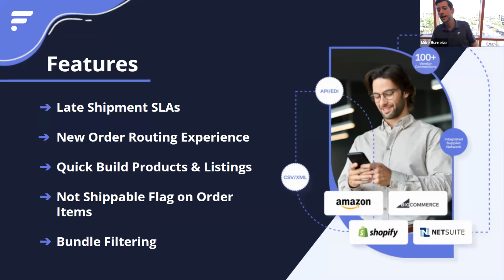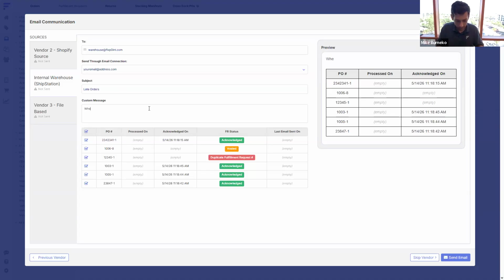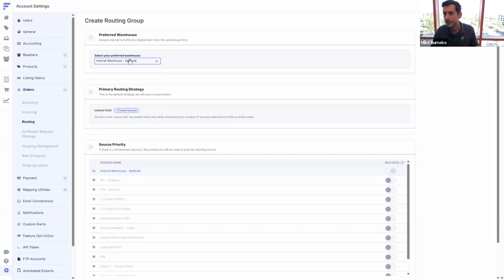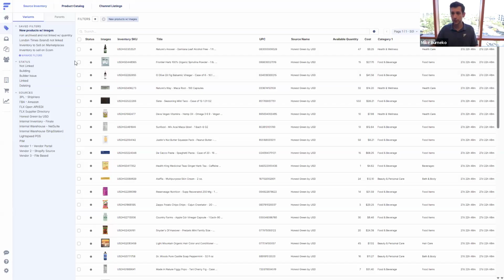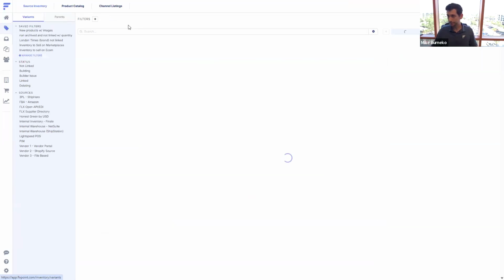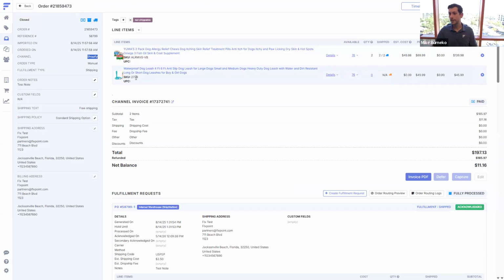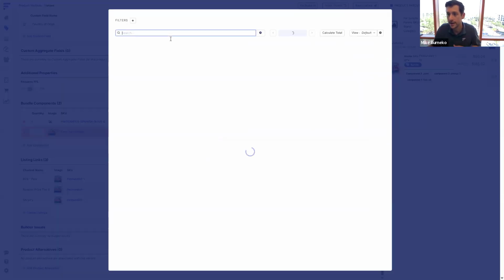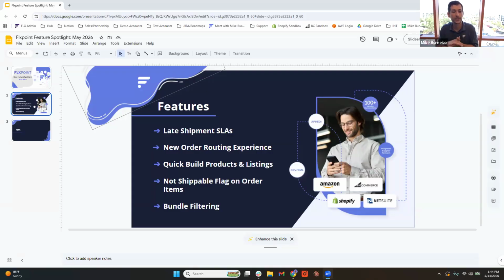Flxpoint New Features: Reduce Shipping Delays and Improve Fulfillment Visibility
Timestamps
0:00 Intro: the five new features covered today
1:52 Feature 1: late shipment SLAs and vendor SLA tracking on the dashboard
3:40 Setting default and per-vendor or per-warehouse SLA thresholds
5:19 Reviewing all late shipments in order management
5:57 Email communication mode: poke the vendor or warehouse in a few clicks
9:17 Why it matters: faster fulfillment and marketplace metrics
10:05 Feature 2: the new order routing experience
11:15 The setup wizard and the #1 routing use case
12:45 Lowest cost and fewest sources logic explained
13:58 Source priority tiebreaker and stack ranking
15:45 Existing setups preserved; switching to the advanced view
16:39 Advanced routing options (closest to the customer, etc.)
18:08 Feature 3: quick build products and listings
19:39 How quick build speeds up merchandising
20:38 In-app: building 1,000 items at once
22:13 Instant results report
23:57 Items that need review and cost-gate rules
25:30 Built listings ready to publish to the channel
26:35 Feature 4: non-shippable flags on order items
27:35 Why: digital items are configured differently per channel
28:52 Building non-shippable rules and conditions
30:46 In-app: a non-shippable item in the order lifecycle
32:51 Cleaner order management with no fulfillment hold-ups
33:00 Feature 5: bundle filtering for kits and multipacks
34:46 New filter: number of components
36:32 Filter by exact SKU to find and replace components
37:51 Filter by source name
39:11 Pricing announcement: powerful tools now on the Business plan
41:31 Q&A begins
41:41 Q&A: Does the SLA track business days and hours?
42:43 Q&A: Will the recording be available?
43:04 Q&A: Does quick build work for any number of items?
43:37 Q&A: Do I need to enable quick builds?
44:00 Q&A: Have my order routing rules changed with this update?

In this Flxpoint What's New webinar, Mike Bernico walks through five new features focused on faster fulfillment and better shipment visibility.

The problem: shipping delays cost repeat business and hurt marketplace metrics on Amazon, Walmart, and eBay. Sellers often lack visibility into which vendors and warehouses ship late, order routing can feel unpredictable, building listings are slow, digital items clog the fulfillment queue, and broken bundles are hard to find. This session shows the new tools that fix each.

Features Covered
✅ Late shipment SLAs and email communication: set per-vendor and per-warehouse shipping thresholds, see every late order on your dashboard, and email vendors or warehouses in a few clicks.
✅ New order routing experience: a setup wizard for the common preferred-warehouse-then-lowest-cost logic, source priority tiebreakers, and a cleaner advanced view. Existing rules are preserved.
✅ Quick build products and listings: build and assign up to 1,000 products to your sales channels in an instant, with immediate results and review flags.
✅ Non-shippable flags on order items: mark digital SKUs, gift cards, warranties, and software as non-shippable across all sales channels so they do not hold up routing.
✅ Bundle filtering: find kits vs multipacks and filter by number of components, exact SKU, or source name to catch broken bundles and swap components.

Channels And Integrations Mentioned
✅ Shopify, Amazon, Walmart, eBay, WooCommerce, plus NetSuite and EDI / Open API.

Pricing Note
✅ As of May 1, advanced tools (vendor portal, advanced order routing, node mapping, vendor SLA management, Open API, and EDI) moved to the Business plan starting at $699/mo.